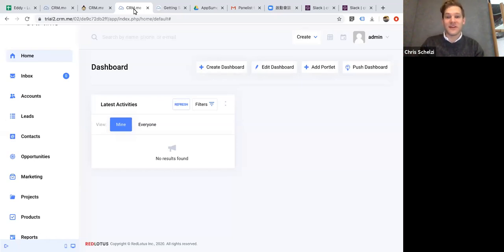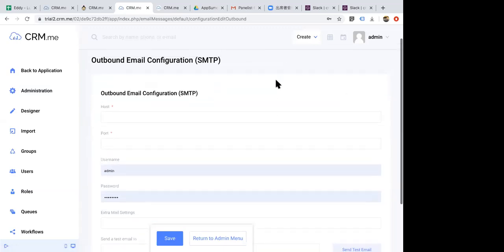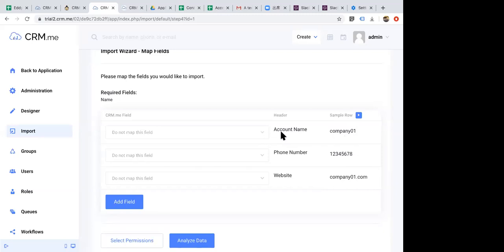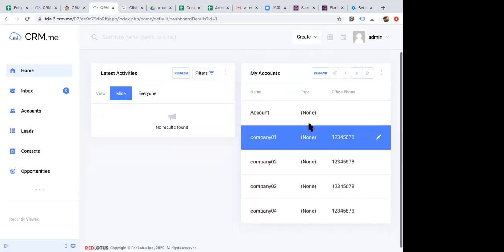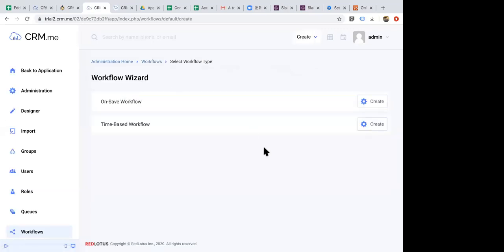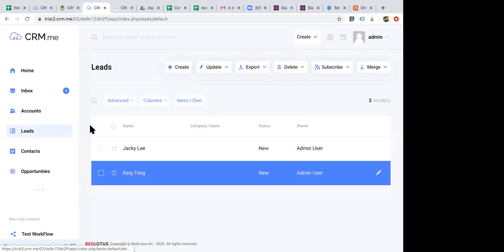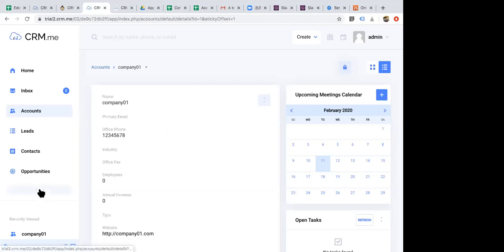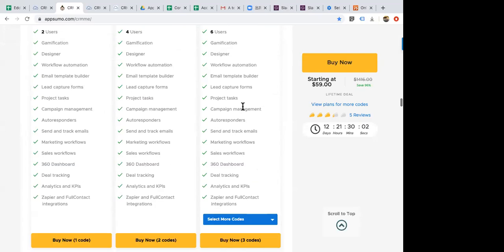Manage your sales funnel with automation and gamification by using CRM.me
CRM.me is a customizable, easy-to-use dashboard that helps sales teams track leads and move them through the funnel.

On this webinar, we sit down with the team from CRM.me to show you how their powerful dashboards let you create email campaigns and templates to streamline outreach to prospects, use automated workflows and project management tools to stay on task, and keep your team competitive with leaderboards and gamification.